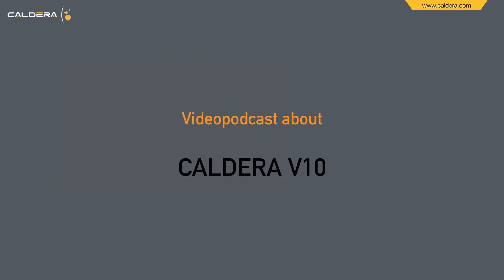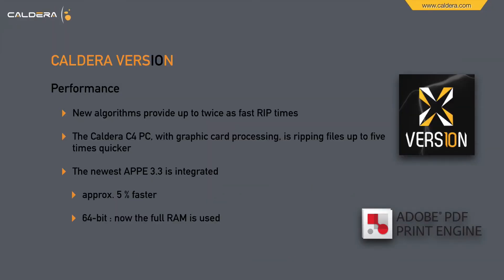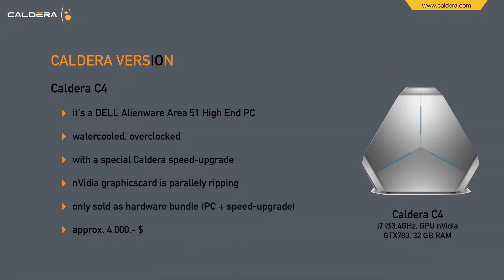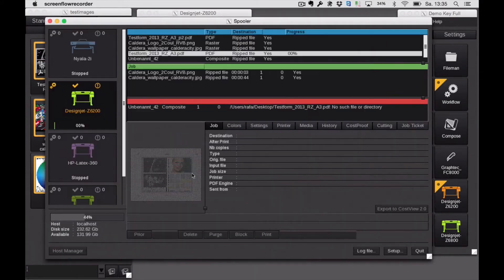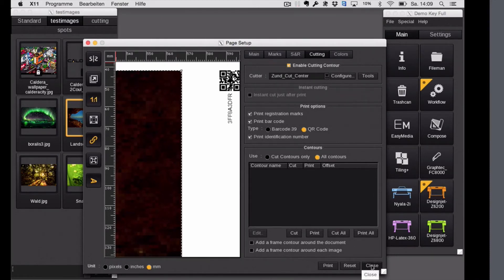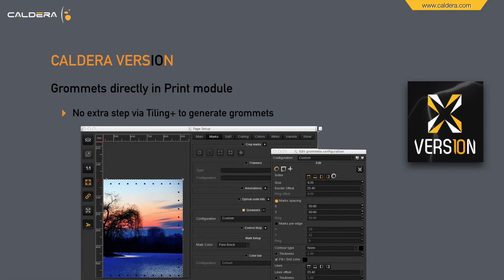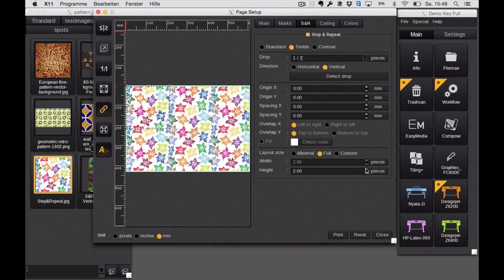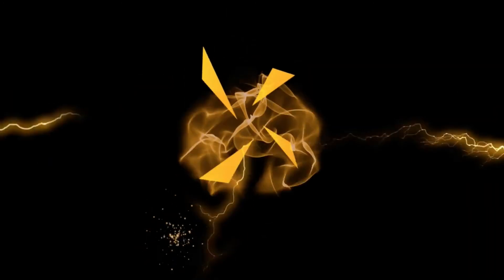Product Presentation RIP SOFTWARE : V10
Screencast presentation of Caldera version 10